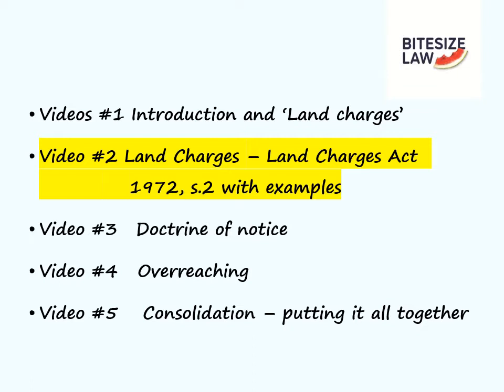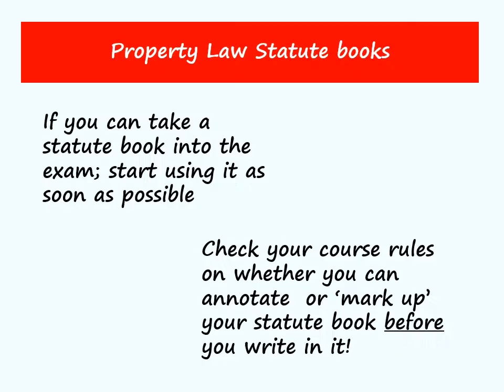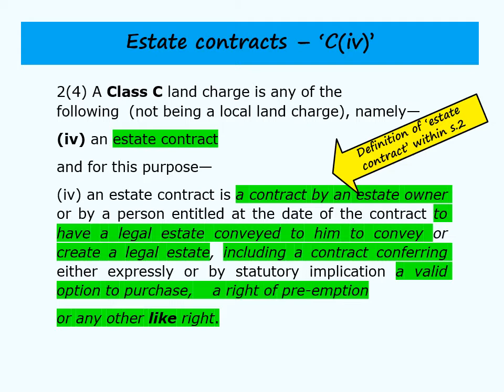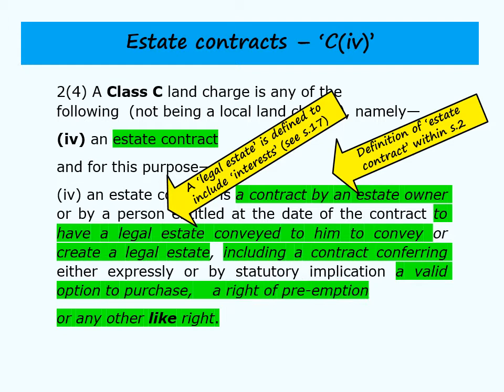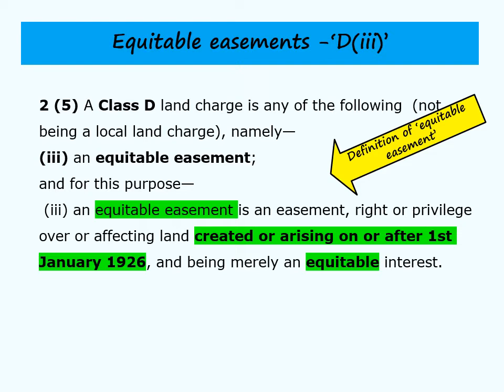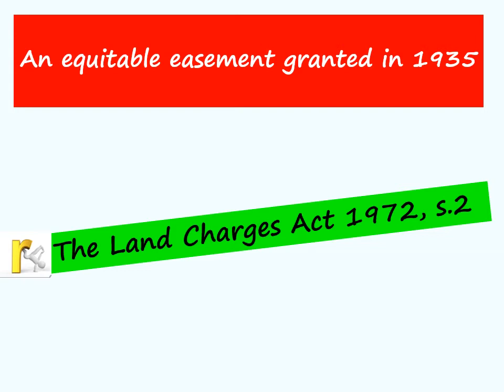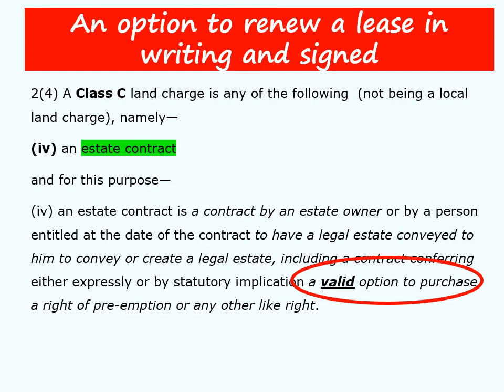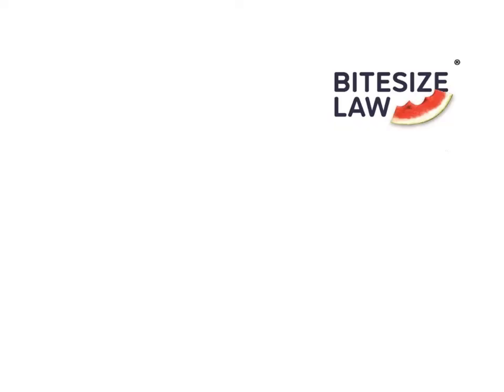THE LAND CHARGES ACT 1972 - Which rights can be registered? (Lecture 2 ) BITESIZE LAND LAW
A land law lecture for law students by a former university lecturer with 25 years' teaching experience.  Suitable for LL.B, GDL or CILX students. A lecture for law students on Land Charges.  In this lecture I explain which proprietary rights can be registered as a land charge. I look at the Land Charges Act 1972, section 2 in detail and then go through worked examples using the IRAC method. This is the second  in a series of  lectures for law students on UNREGISTERED TITLE (or 'UNREGISTERED LAND') covering land charges, the doctrine of notice and overreaching  for law students who are new to studying land law or are consolidating their understanding to prepare for an assessment.

If you find my videos helpful I would really appreciate it if you buy be a cup of coffee. Thank you!

ABOUT ME
An introduction to unregistered title and Land Charges by a former university lecturer with 25 years' teaching experience. (5 lectures in the series)

I am also an occasional contributor to the law study forum on thestudentroom.co.uk as ‘bitesizelaw’ and, more recently, ‘lawschoolhack’. Just look out for the water melon logo!

© Amanda Grant - bitesizelaw